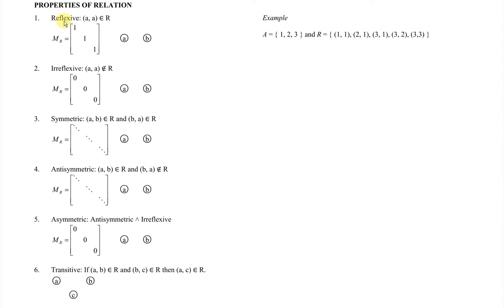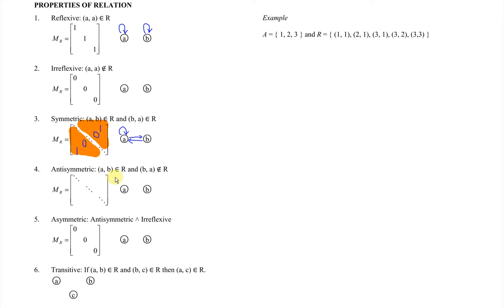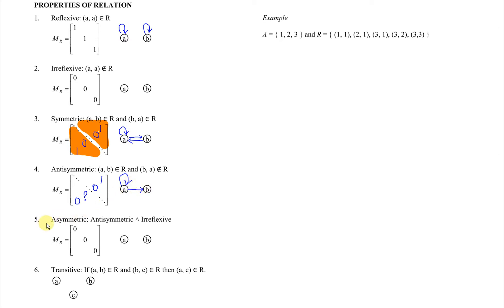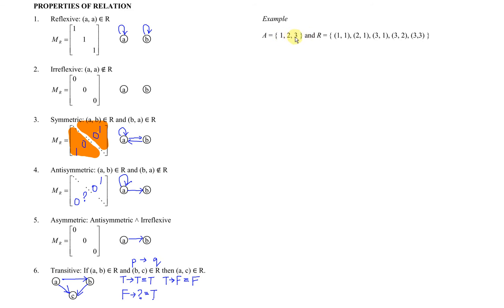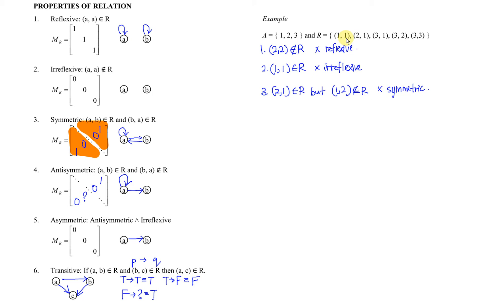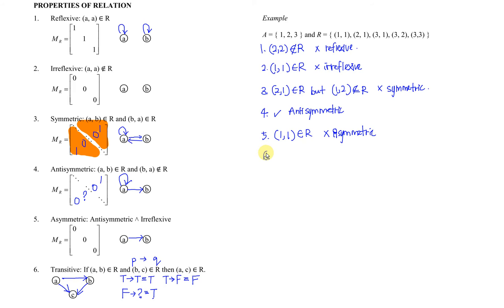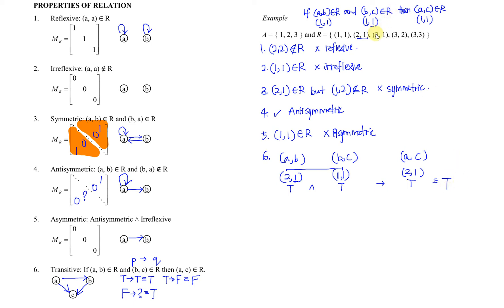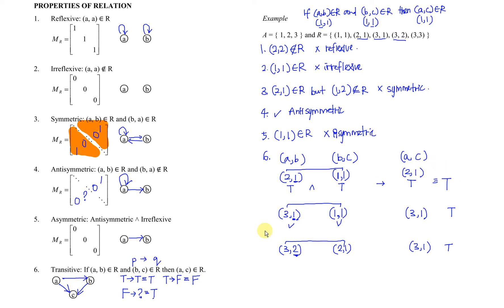Discrete Mathematics: Properties of Relation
00:00 Reflexive: (a, a) ∈ R
00:30 Irreflexive: (a, a) ∉ R
00:44 Symmetric: (a, b) ∈ R and (b, a) ∈ R
01:42 Antisymmetric: (a, b) ∈ R and (b, a) ∉ R
02:36 Asymmetric: Antisymmetric ˄ Irreflexive
03:07 Transitive: If (a, b) ∈ R and (b, c) ∈ R then (a, c) ∈ R.
04:40 Example